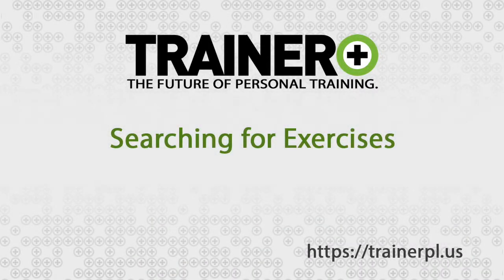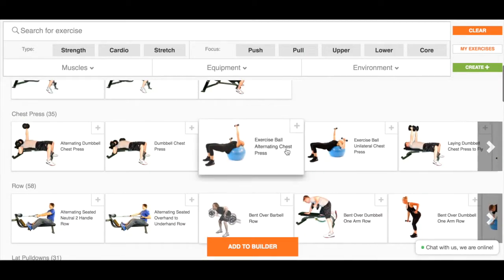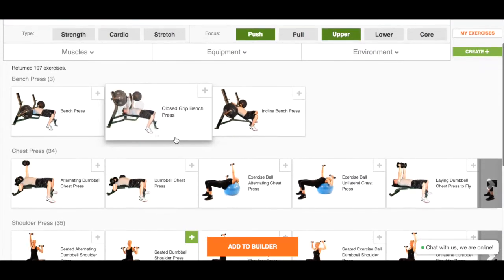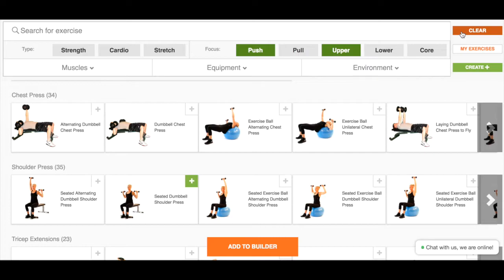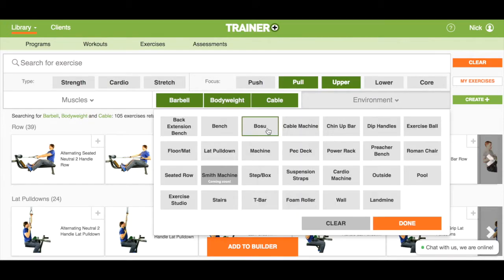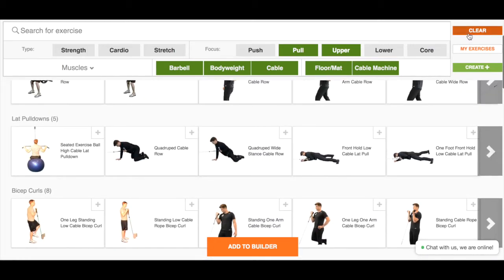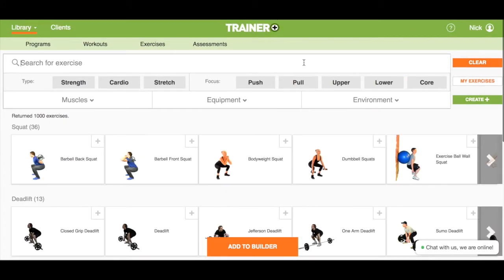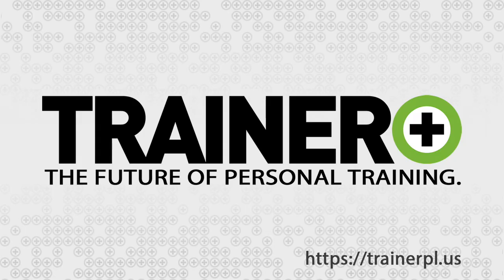Exercise Search in Trainer Plus - How To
Exercise library search is so easy in Trainer Plus. All exercises are sorted by their core movement in 'Netflix style' carousels. Filter the library using movements, equipment, environments and muscles.
Trainer+ is a fitness history and planning tool for gyms and trainers that changes how personal training is delivered. Capture all of the relevant information and feedback from your clients and support them all of the time for their fitness goals.

Our mission is to empower fitness professionals with the tools they need to help more people achieve their fitness goals. We do the science and follow up, so trainers can focus on getting results. It is time for trainers to be caregivers and support, not salespeople.

If you want to help support the movement, join us or pass this along to trainers you know.